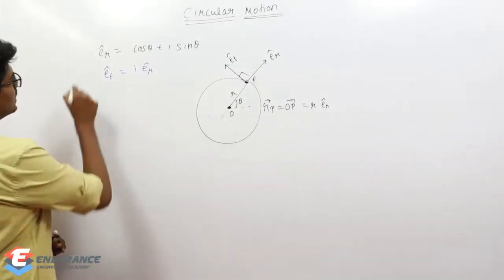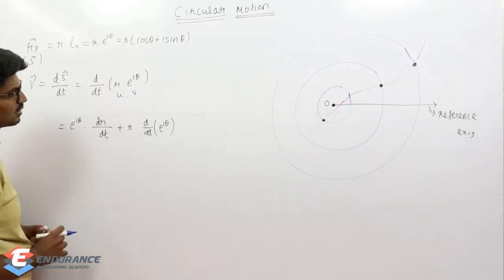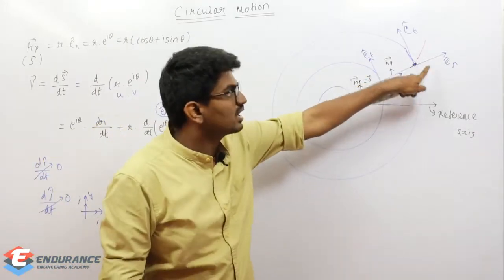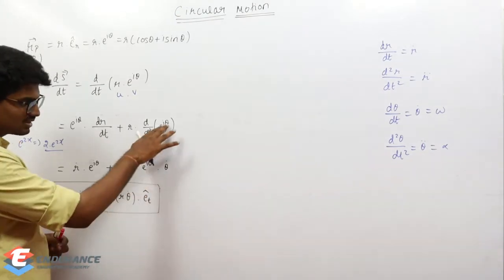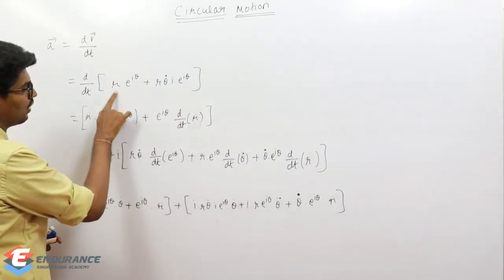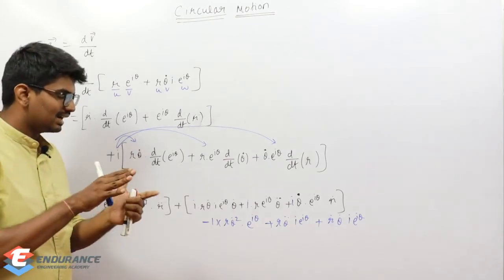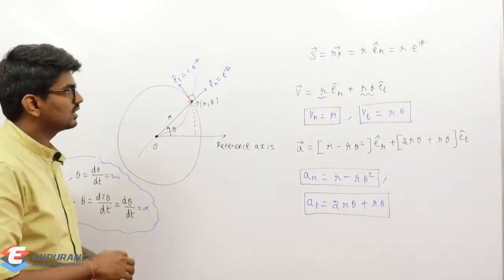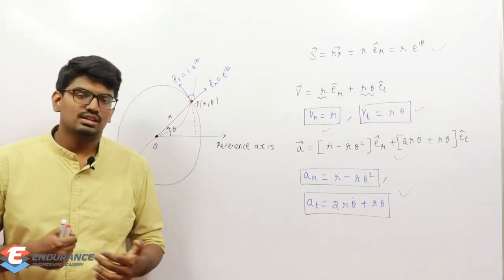2.18) Displacement, Velocity and Acceleration Vector in Polar Coordinates | GATE-ME,XE,CE,PI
Displacement, Velocity and Acceleration Vector in Polar Coordinates.